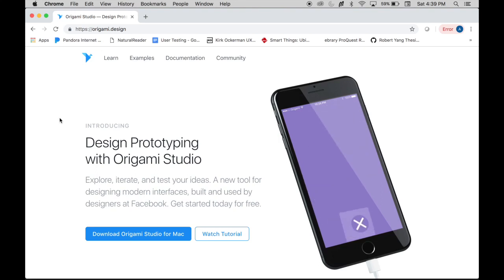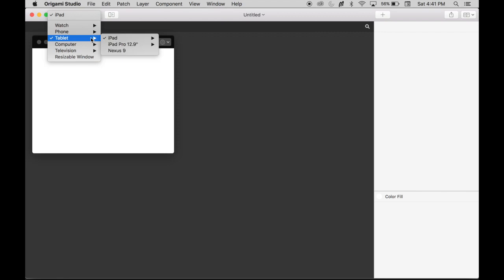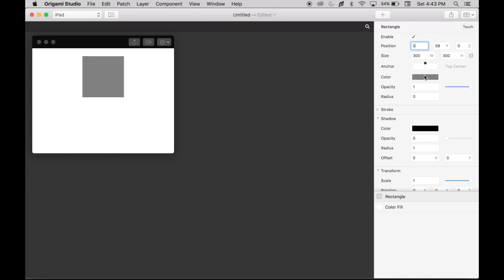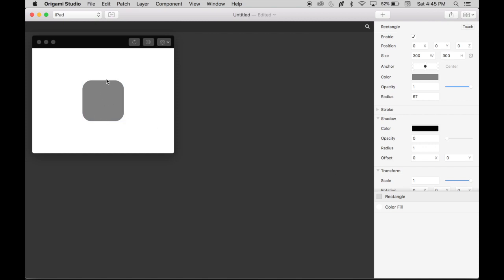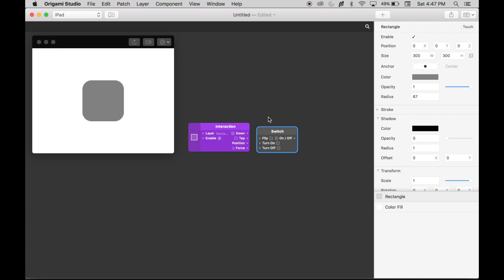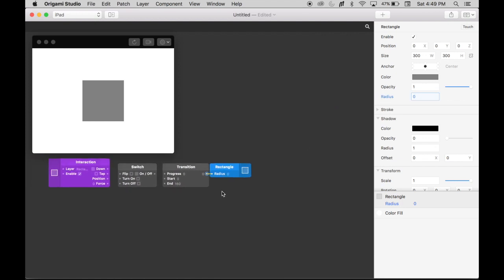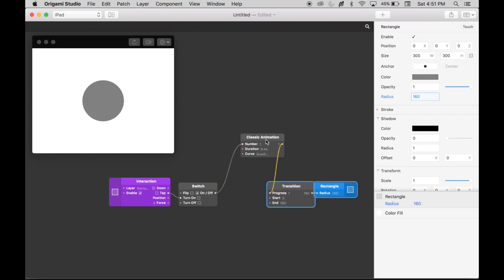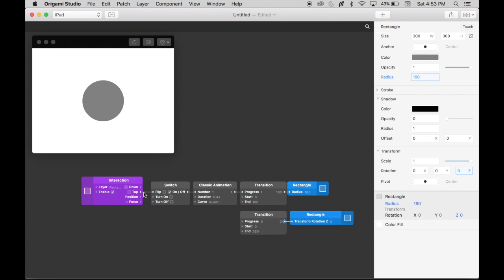Origami Studio Intro Tutorial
In this video I go over the basics of Origami Studio. Origami Studio is a software that you can use to create mobile, tablet and web prototypes. I show you how to get started by creating a prototype and adding interactivity.

I use Origami to create interactive prototypes for user testing digital products and for creating animations to hand off to development. Origami Studios is a program created by Facebook and you can create interactive UI designs for your product workflow.

I show you:
- 1:27 Origami's interface
- 2:24 How to add and modify an element
- 4:02 What are patches
- 5:04 How to add a tap interaction
- 6:35 How to add a switch patch
- 9:26 How to add an animation patch
- 11:08 How to add more interactivity